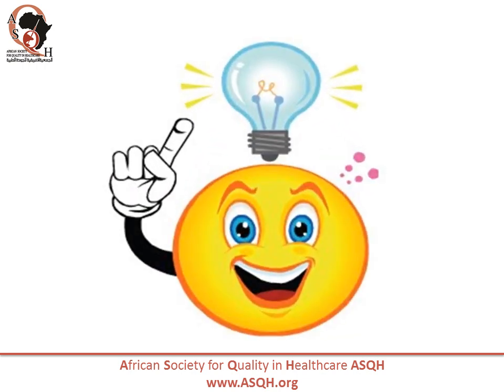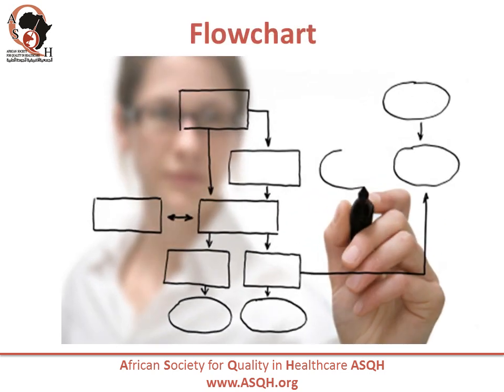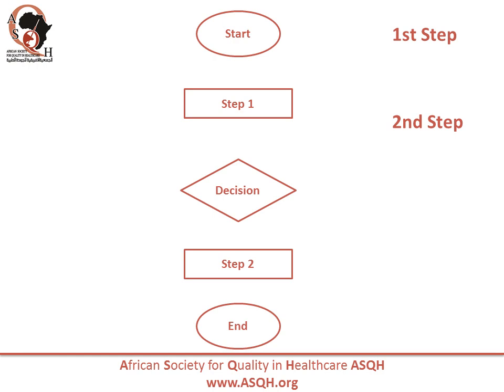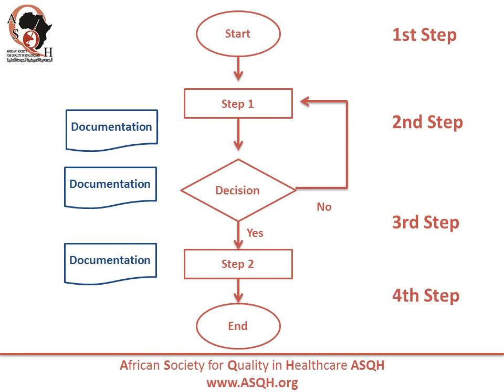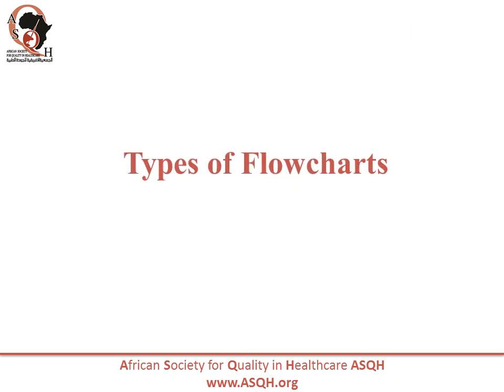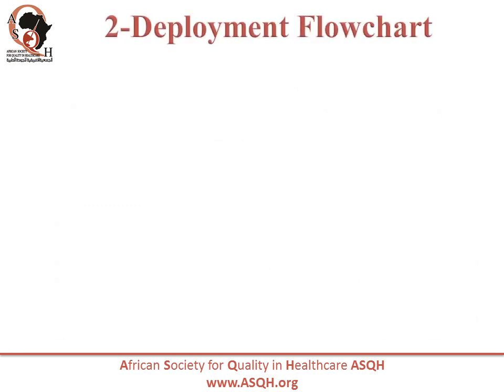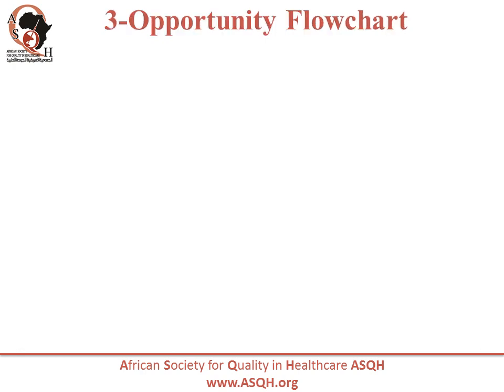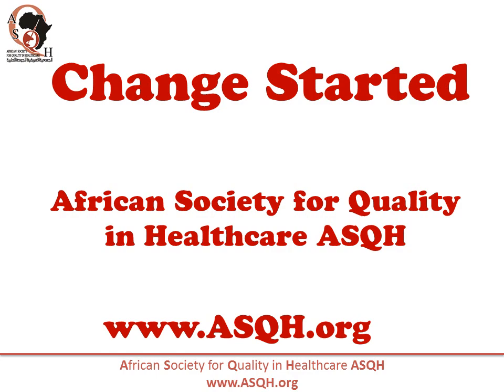Flowchart one of Basic Quality Tools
Flowchart one of Basic Quality Tools Discuss:

Using of flowchart.
How to draw flowchart?
Types of flowchart.
Importance of flowchart.

This presentation is presented by African Society for Quality in Health